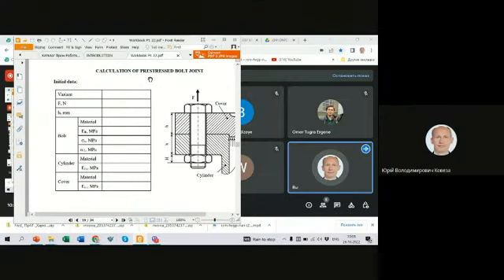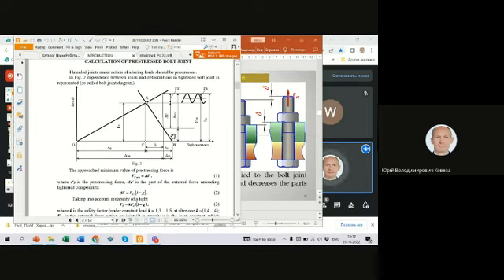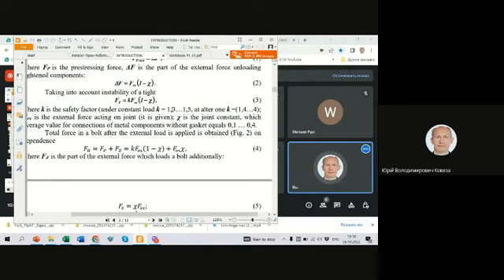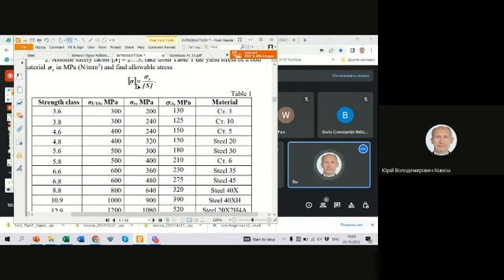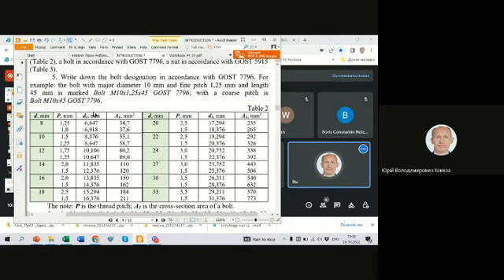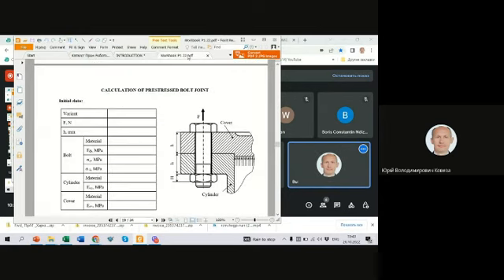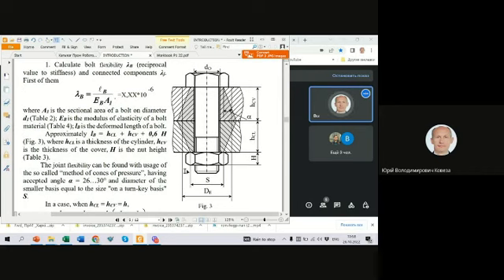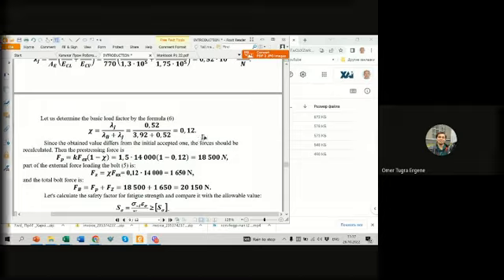Prestressed Bolt Joint Calculation, part 1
Practice Class